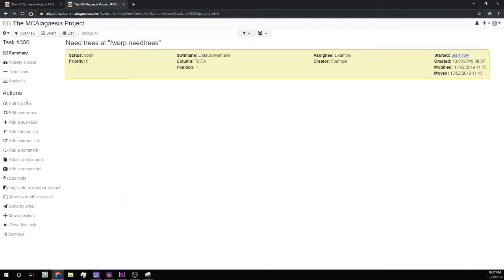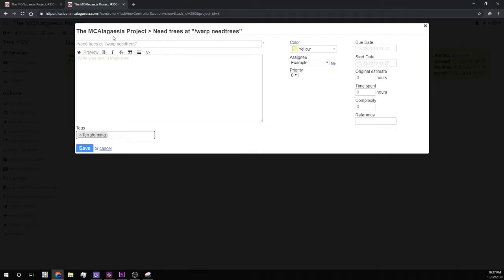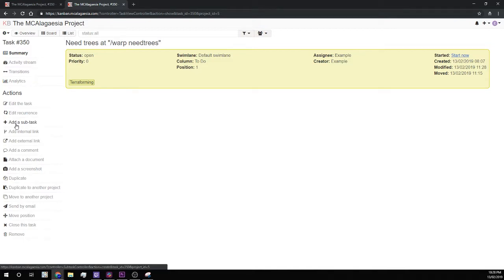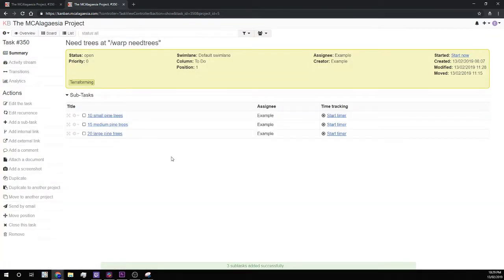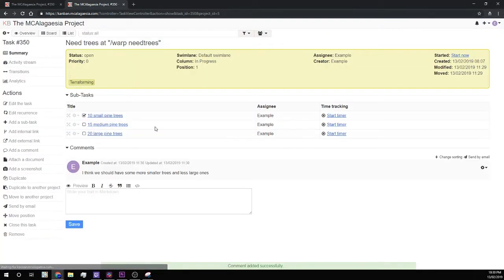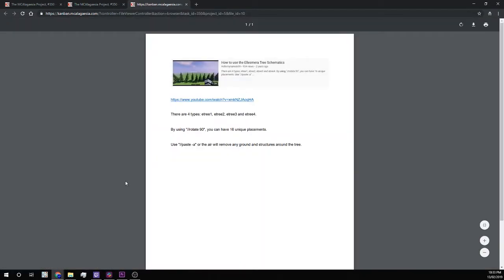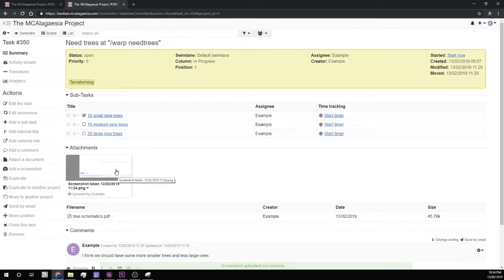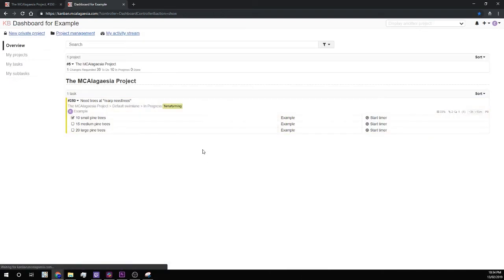Kanboard 3 - Advanced: Creating Tasks and Subtasks, Adding Comments and Attachments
Learn how to use the new Kanban system for managing building on MCAlagaesia